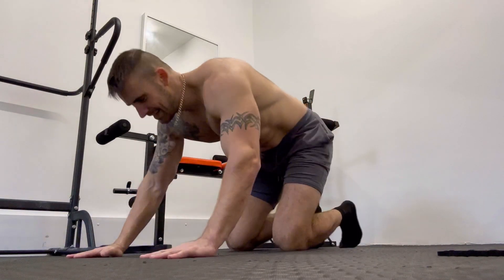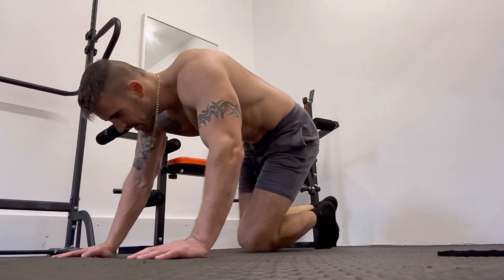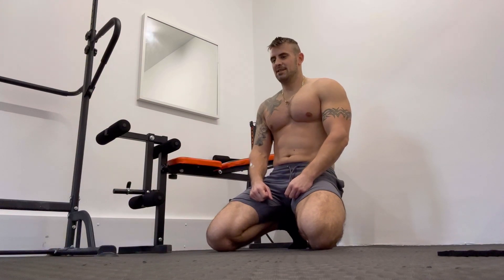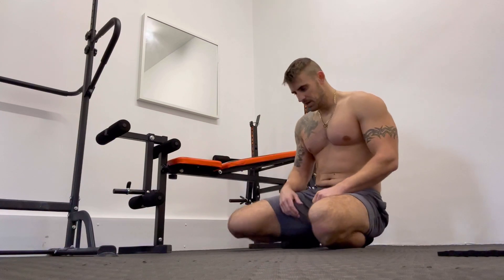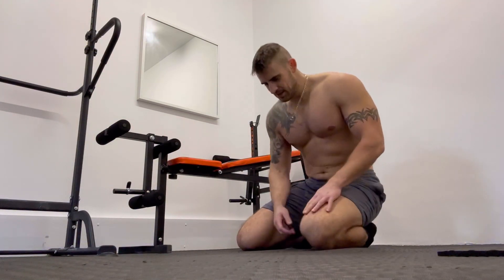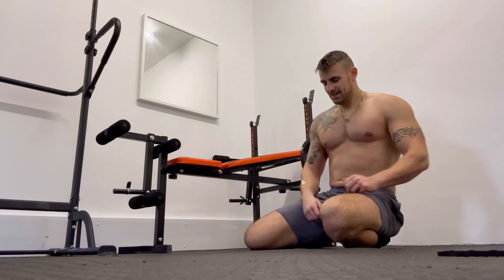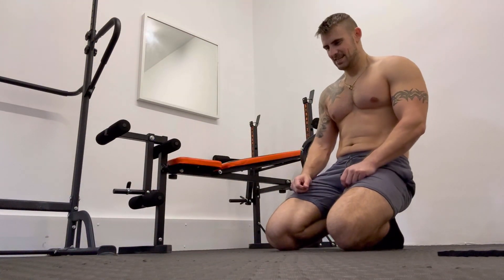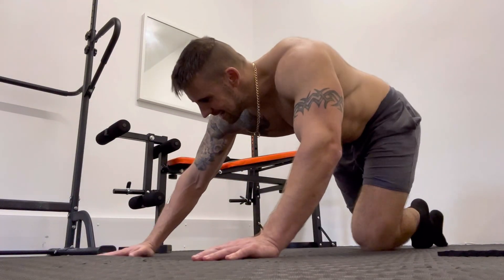Chest Workout for Beginners at Home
This is easy to follow chest workout at home for beginners with no equipment needed!
Just follow along and get a chest pump with these push up variations!

This chest workout will work multiple muscles at the same time and help strengthen your:
Chest muscles
Shoulders
Triceps
Biceps
Upper back muscles
This is because you must maintain proper form throughout the push-up movement, you’ll have to keep your core, hip, and leg muscles engaged as well.

Benifits of push ups include the following:
Burning calories.
Protecting your shoulders and lower back from injuries.
Build and strengthen muscles.
Improving your balance and posture.
Improving your flexibility.
Improving your performance in sports and athletic activities.